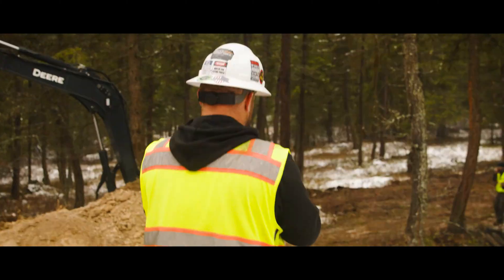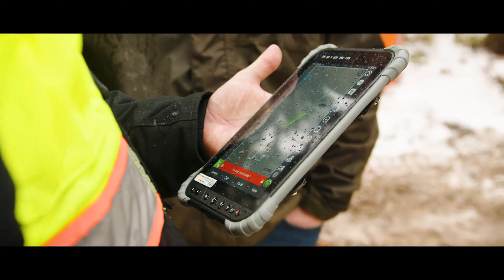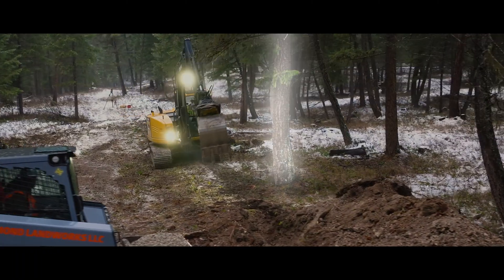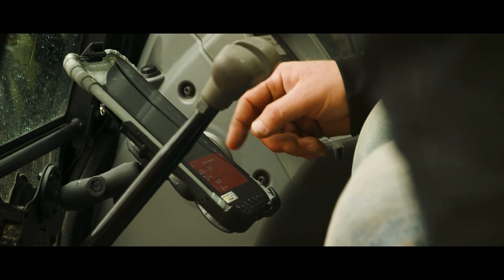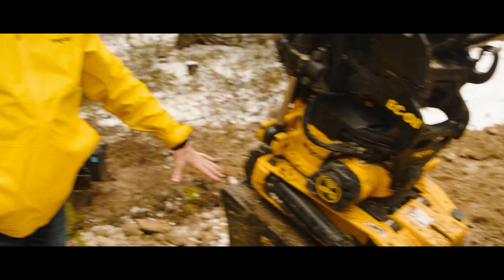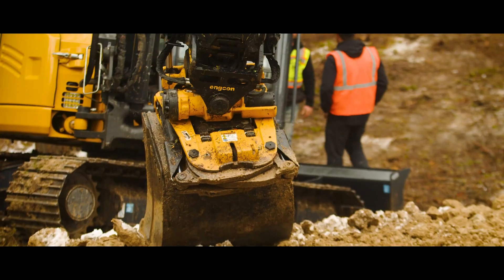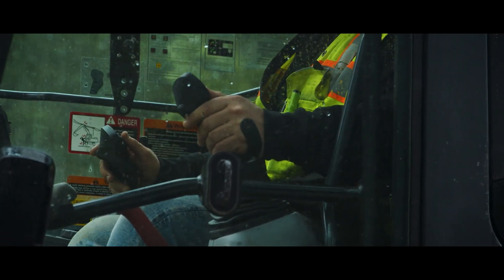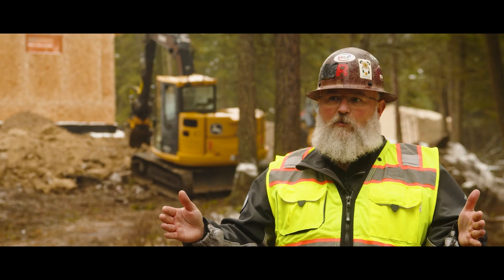This Technology Is a Game-Changer for Small Contractors: MC-Mobile in Action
Two builders tripled their efficiency using surveying technology, machine control, and the right excavator with an Engcon tilt rotator.

Jason Gerbozy, President of J. Martin Builders, on a custom home build in Flathead Valley, Montana, highlights Topcon's LN-150 to design, site-plan and see the build through its last day of construction.

"When the customer took me out this wooded sight, I was able to lay out his house in a couple of hours instead of a couple of days," Gerbozy said.

His trusted partner, RDO Equipment Co.'s Account Manager Stephen Roach, helped him close the gap when introducing Topcon's MC-Mobile and Black Diamond Landworks Owner/Operator Mack Lipka.

"With the MC-Mobile system, Gerbozy can mark trees with the tablet and then hand it off to Lipka to go to work," Roach said. Lipka, who installed the septic system for this home with his John Deere 85G Excavator and Engcon tiltrotor, used MC-Mobile's tablet in the cab to follow Gerbozy’s grade plan so the right alignment will be achieved.

"I like to do something once and know that it is done right without having to come back and do it," Lipka said.

Watch the video to see J. Martin Builders and Black Diamond Landworks optimize their productivity with RDO and technology.

— RDO Equipment Co. provides new and used equipment, heavy equipment parts and compact equipment parts, service for small lawn and garden equipment and service for agriculture and construction equipment, and technology solutions and support at stores in 12 states: AZ, CA, ID, MN, MT, ND, OR, SD, TX, UT, WA and WY.